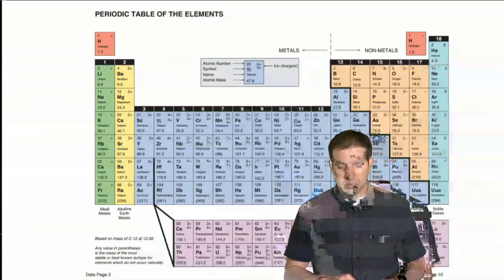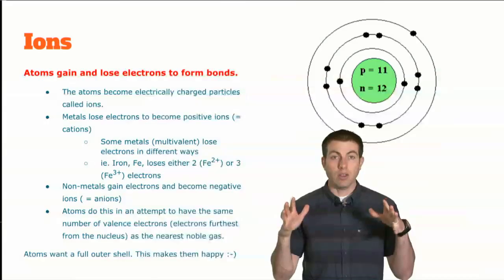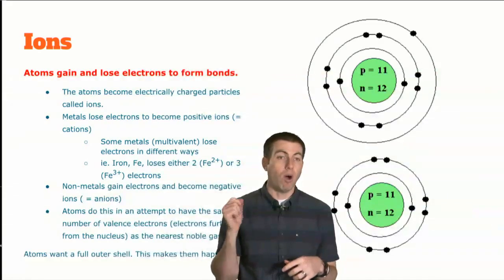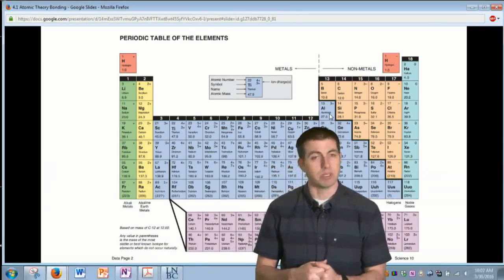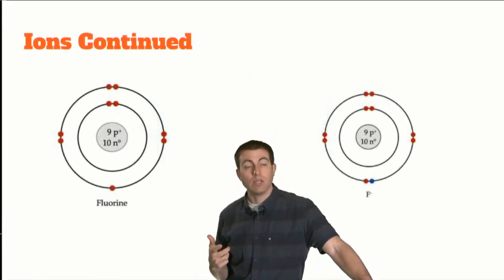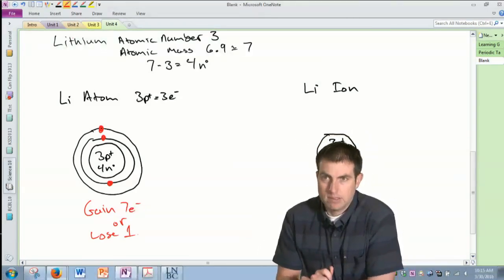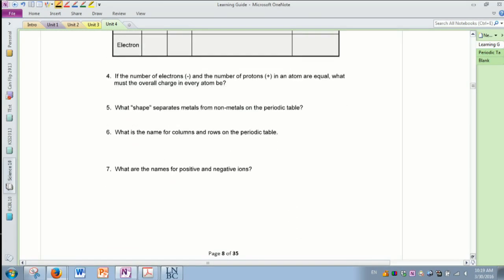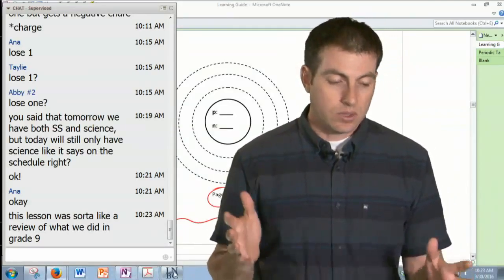Science 10 30 March 2016 2